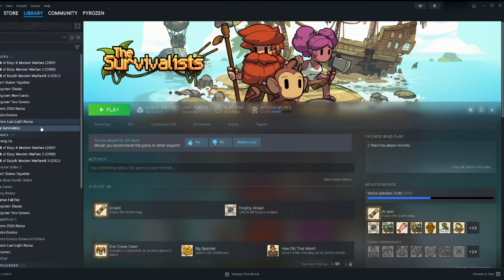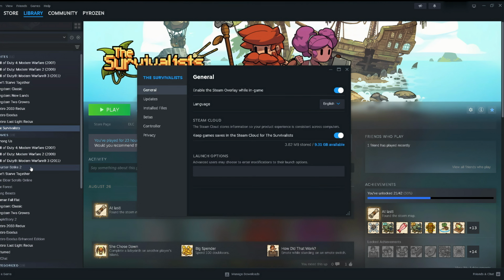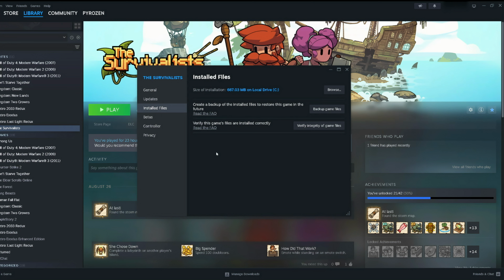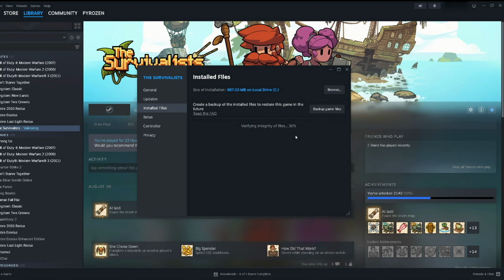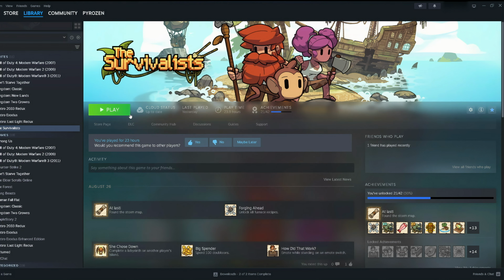How To Fix "Unable to sync" Error On Steam- Cloud Sync Issue Fix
In this tutorial, I’ll show you How To solve "Unable to sync" Error On Steam PC. I got this issue just a few days ago while trying to play the survivalists, so in this video you will see how to fix unable to sync to steam cloud issue on the Survivalists. this also works for any other game like how to fix steam cloud sync on cs go. Enjoy!